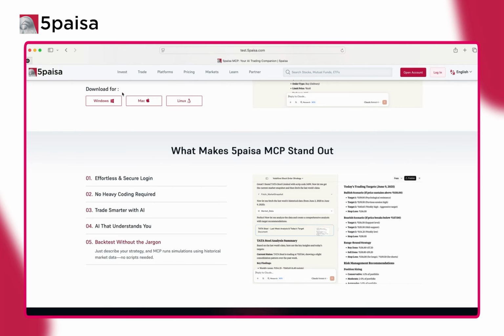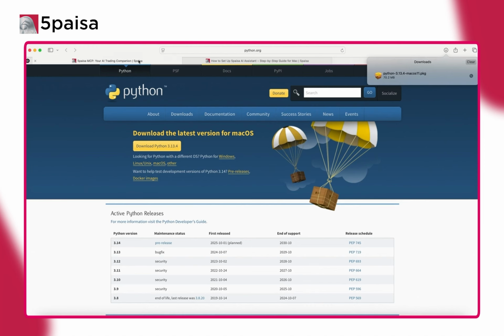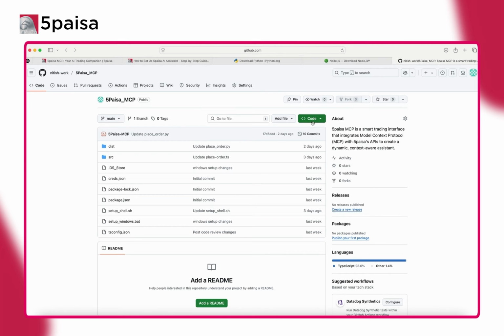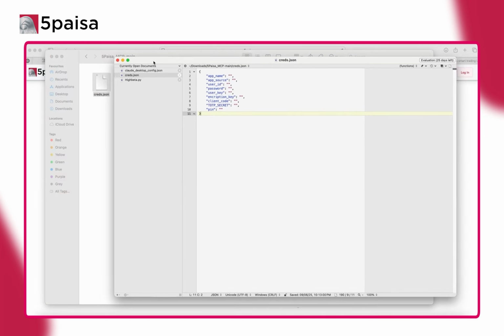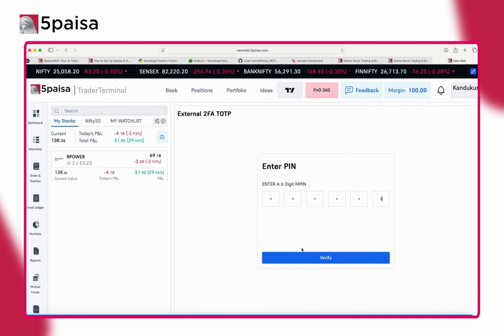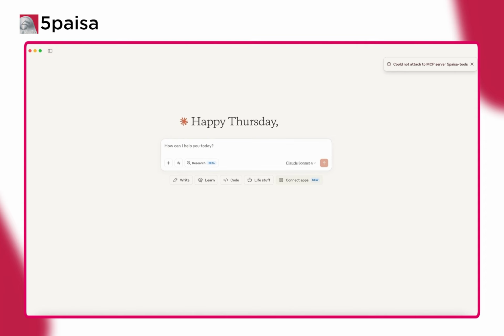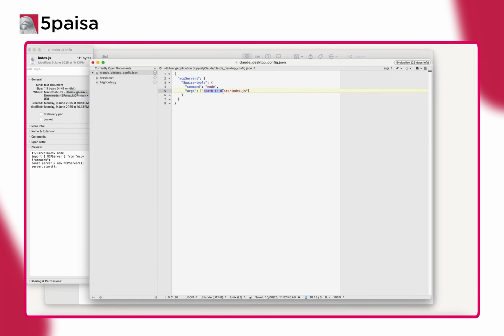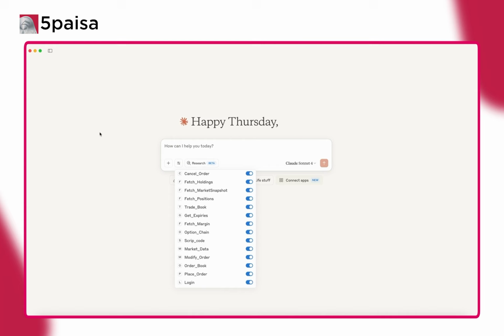5paisa MCP AI Setup Guide for Mac: Get Started in Minutes!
Welcome, Mac users! 👋 Ready to supercharge your trading with AI? This comprehensive tutorial is your ultimate guide to setting up the 5paisa MCP (Model Context Protocol) AI Trading Assistant on your Apple computer.

We'll walk you through every single step of integrating your 5paisa account with Claude Desktop, unlocking powerful, AI-enhanced interactions that can revolutionize your trading strategy.

Follow below steps to install:
0:27 - Step 1- Installing Python
1:23 - Step 2- Installing Node.js
2:02 - Step 3- Downloading the MCP Project Code
2:31-  Step 4- Running the Setup Script
3:02 - Step 5- Updating Your 5paisa Credentials
4:24 - Step 6- Installing Claude Desktop
4:43 - Step 7- Configuring Claude Desktop
5:58 - Step 8- Restarting Claude Desktop

Get more trading tips with 5paisa. Sign-Up now!